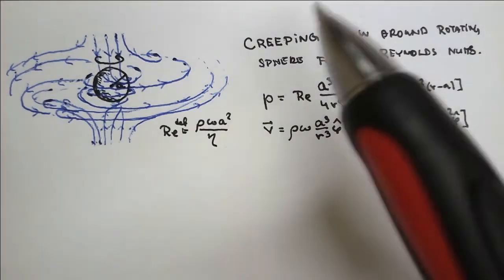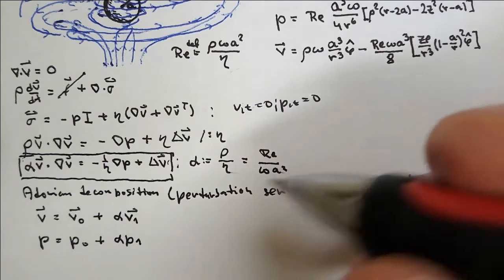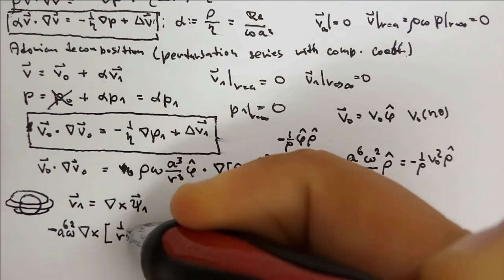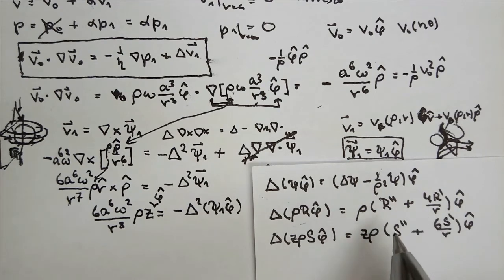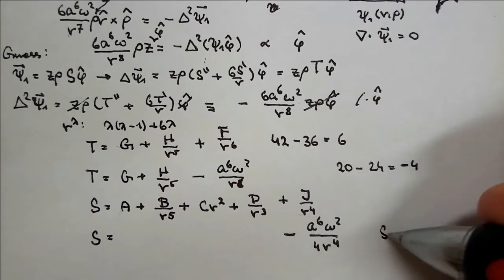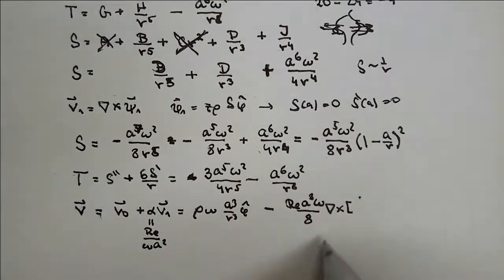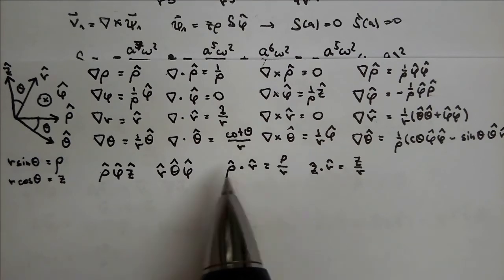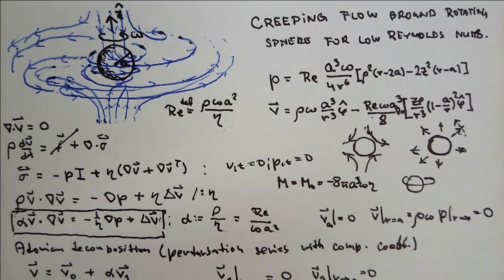Fluid dynamics | Creeping flow around rotating sphere for low Reynold number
In this video I will present you a derivation of the correction for the flow around rotating spherical body in a newtonian fluid valid for small Reynolds numbers originally treeated in my older video Torque on rotating sphere"". Also I will comment some other phenomena associated with the flow alone.

The derivation I am presenting is done in the paper by Professor and Chair of Chemical Engineering Mark J. McCready from the University of Notre Dame